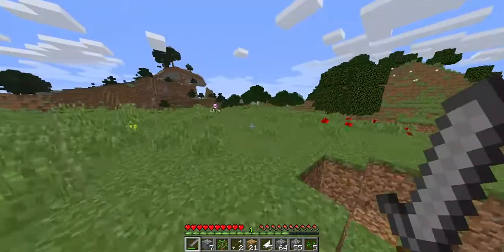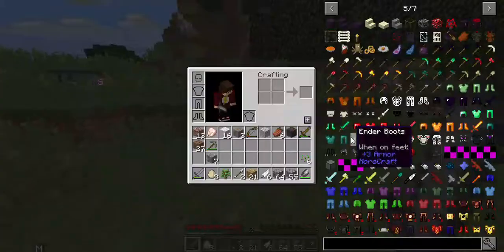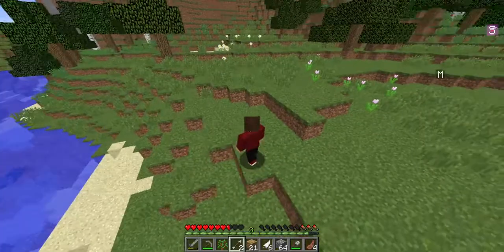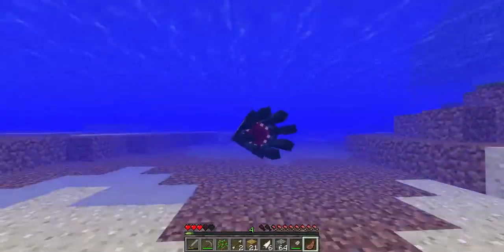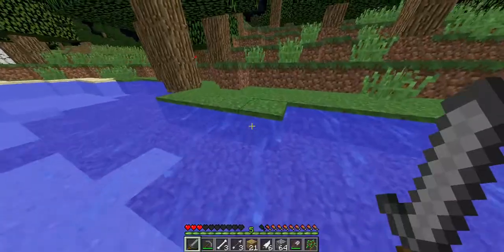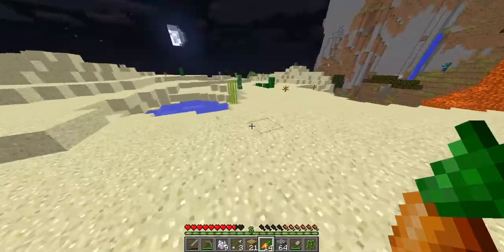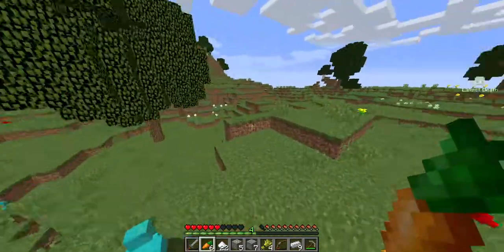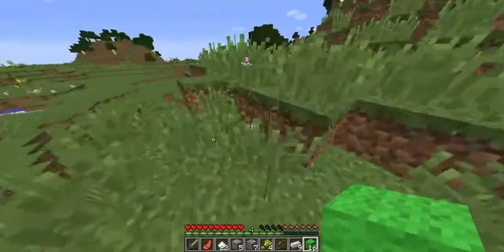Minecraft Modded Survival Ep.2 | Quest to get speed armor stufzzz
Haii. Everyone says that okay don't judge...
I'm too lazy and tired to right a full description.. Its like 12:30 a.m. right now...
Happy fathers day to all fathers watching...(EVEN YOU DAD!!!)